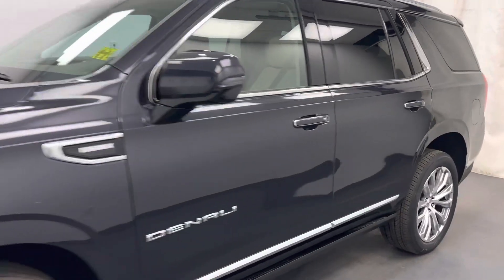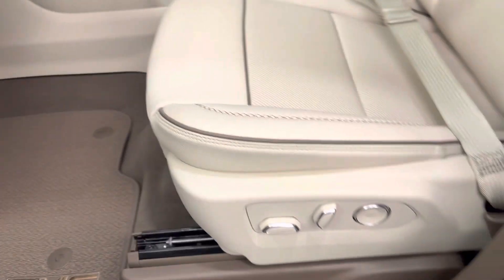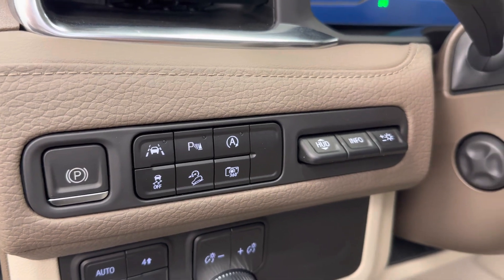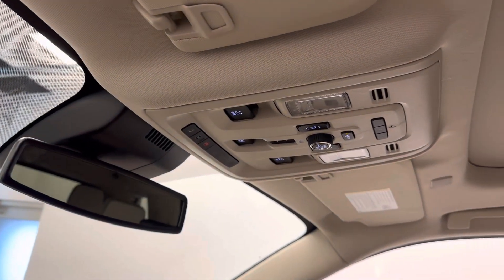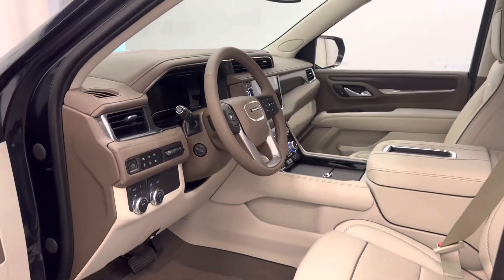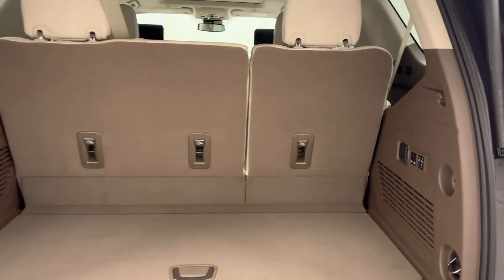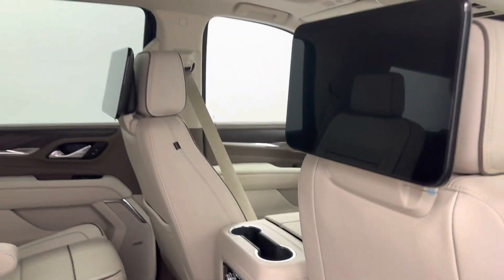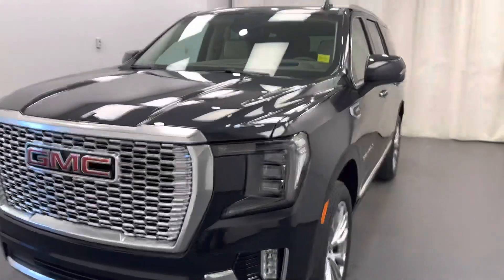2023 GMC Yukon Denali || 247158